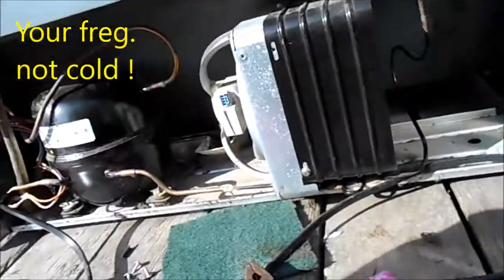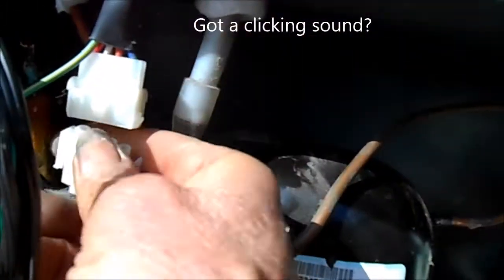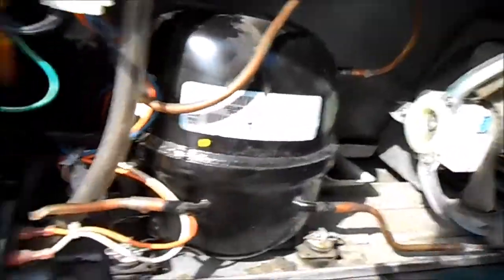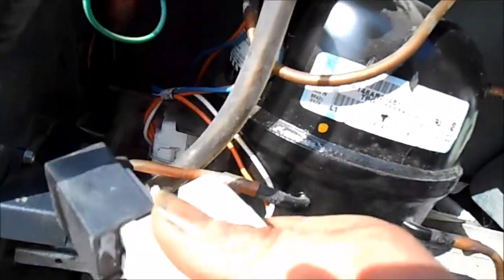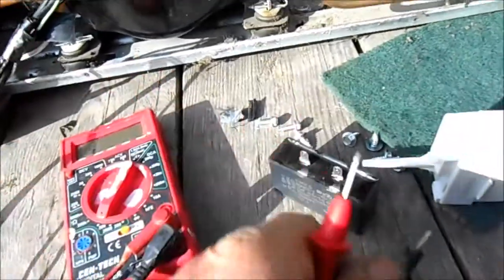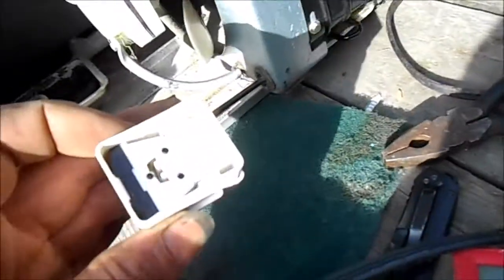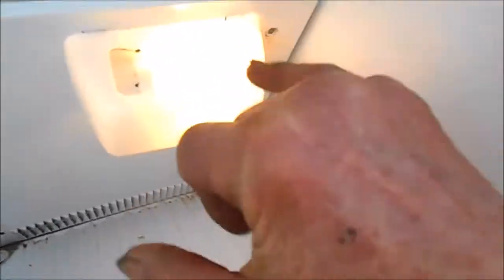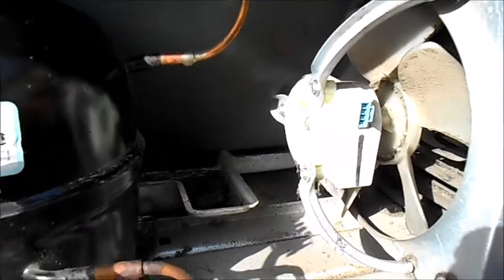Refrigerator repair 707 443 8347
For information entertainment , consult a professional.got a clicking sound? you may need anew relay. Advice $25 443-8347